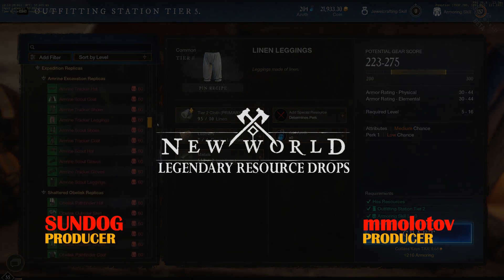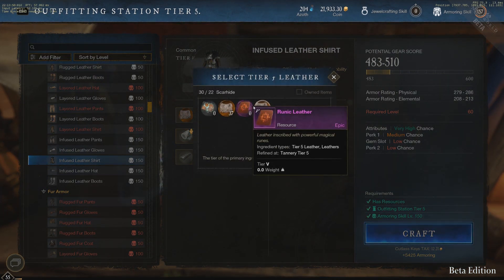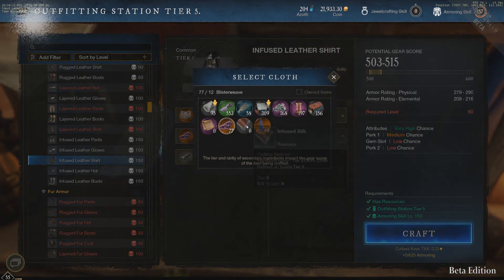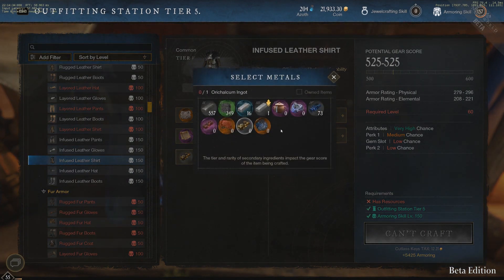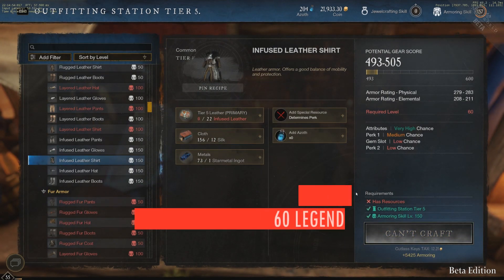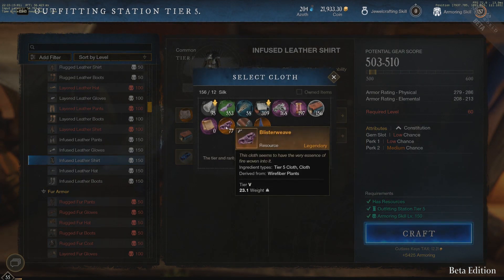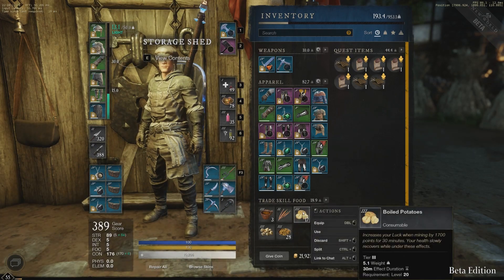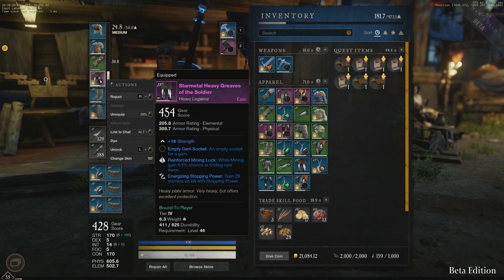Legendary Crafting Resource Drops. New World in a Nutshell